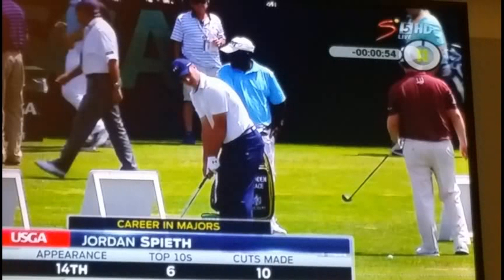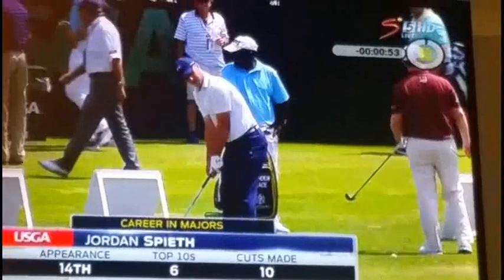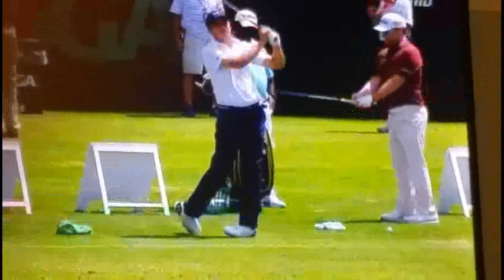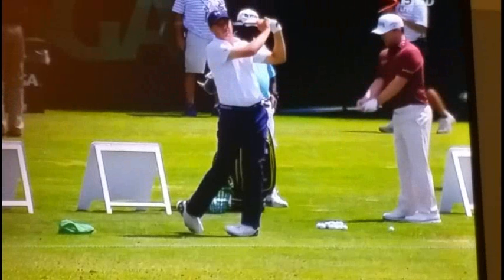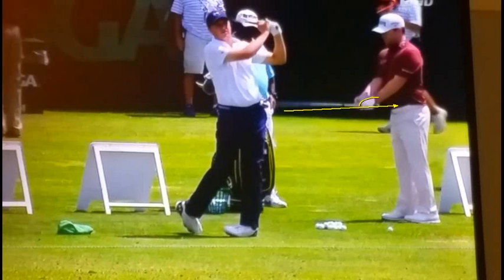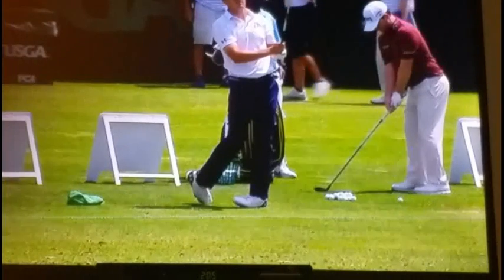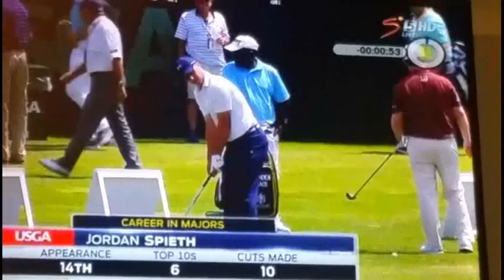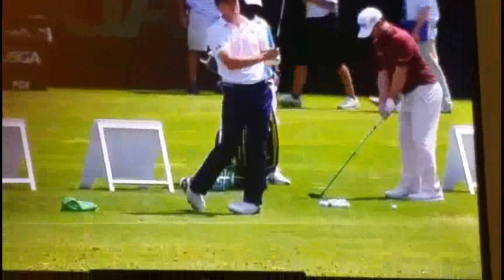Branden Grace's setup technique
This video shows a simple technique used by Branden Grace on his set up, and how to make sure he is the correct distance from the ball.